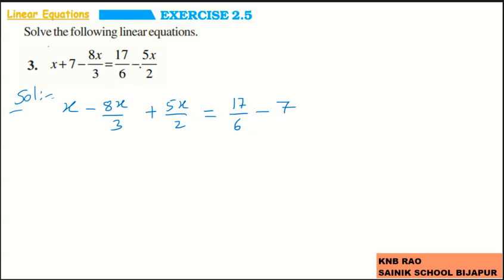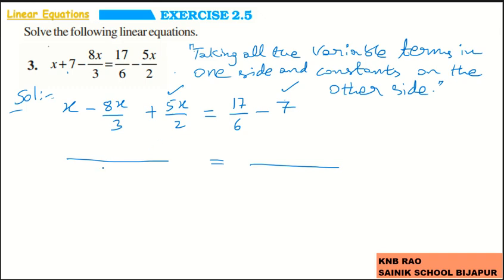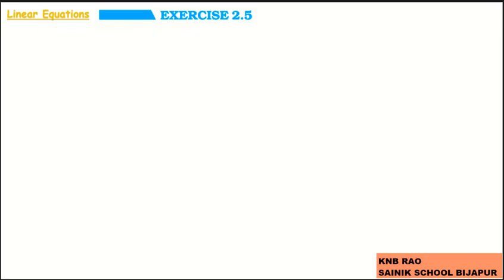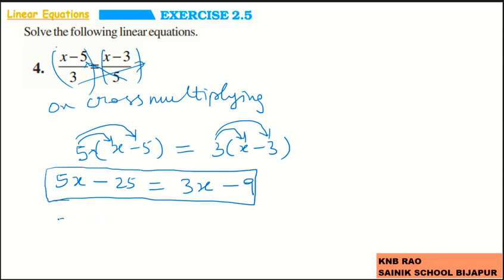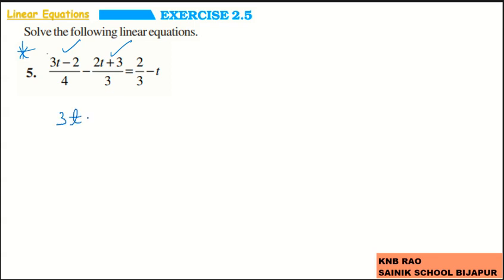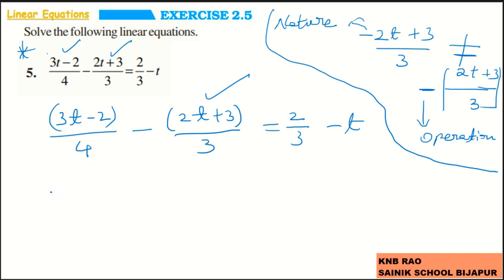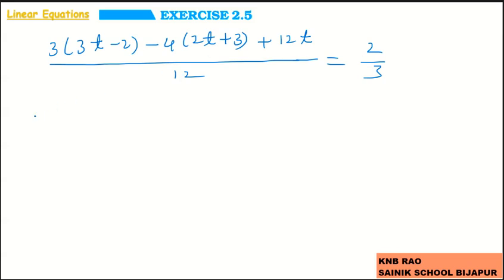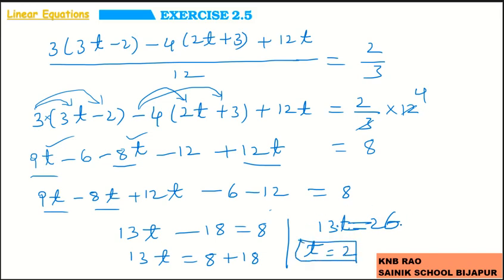LINEAR EQUATIONS IN ONE VARIABLE, PART 24: CBSE VIII STANDARD, MATHEMATICS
LINEAR EQUATIONS IN ONE VARIABLE, PART 24: CBSE VIII STANDARD, MATHEMATICS, REDUCING EQUATIONS TO SIMPLER FORM AND  CONTINUATION OF THE DISCUSSION OF Q.NO. 3 TO 5 OF THE EXERCISE 2.5